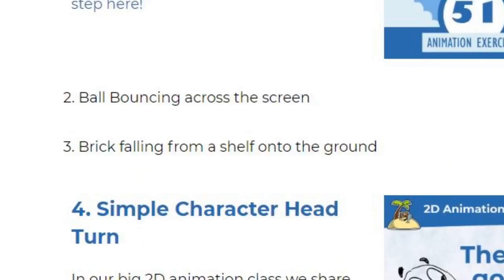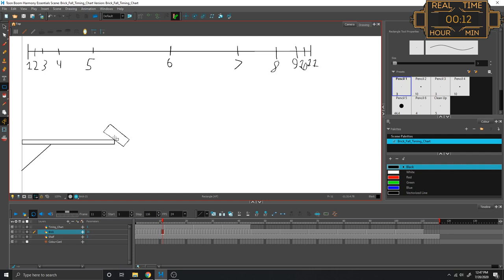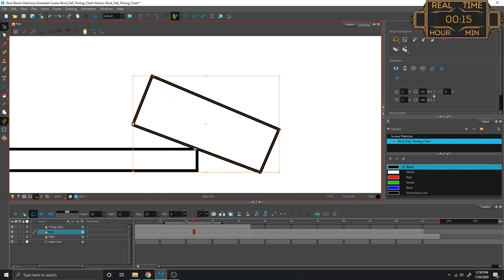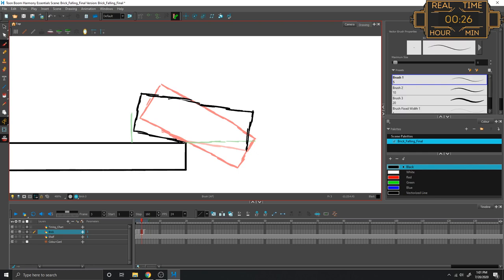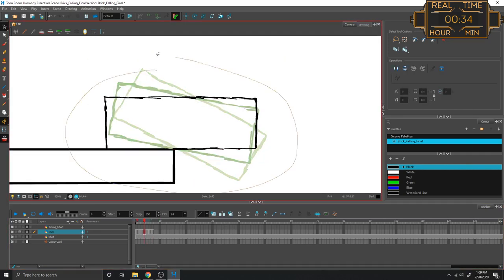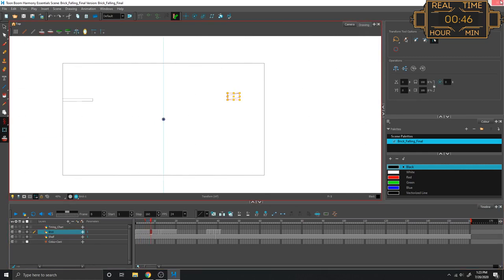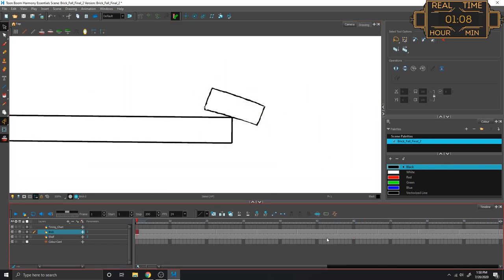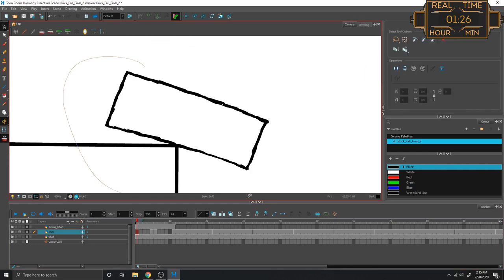Learning "Falling Brick" Animation - Part 1: Putting A New Spin On Techniques We've Learned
Learning how to animate a falling brick by using animation techniques that we've learned.

Today Crow will look over what he learned from blindly trying out the Falling Brick exercise from weeks past, and talk about what animation techniques worked, and what didn't. Then he'll give a play-by-play on how he plans out the rest of the animation. Hopefully it looks better the third time around, and hopefully he doesn't...you know...accidentally-delete-everything-through-no-fault-of-his-own-please-come-back-bricks-where-are-you?

WEEKEND WARRIORS

Don’t forget to try this exercise out for yourself! Send Crow your export in all its work-in-progress glory for a chance to be in a future Weekend Warriors video. Send it to:

In the email body, be sure to include:

(1) Your Name or preferred User Tag
(2) One link of your choice for self promotion (if you desire)
(3) One thing this technique taught you about drawing/animation that you wouldn’t have thought of otherwise
(4) One thing that seriously (or comically) frustrated you about trying to get this technique right

Here are the links to each YouTube channel that appears in or that I learned from to make this video:

Here are the songs you just heard, in order of appearance:
(1) Ready And Willin' - Mississippi Lightnin'
(2) Gatsby’s Saloon - Dresden, The Flamingo
(3) Ventura - Morgan Taylor
(4) Paradise Alley - Daniel King
(5) Tippy Toe - BENSON
(6) Tick - OBOY
(7) Losing My Mind - Noah Smith
(8) Solar - Daniel King

Here are the links to all the resources used to make this video: